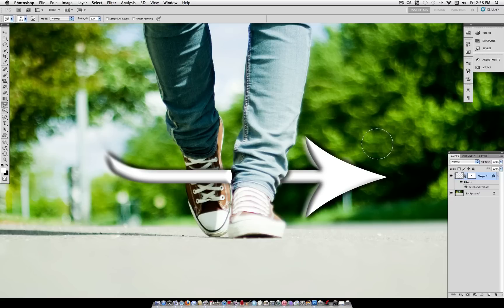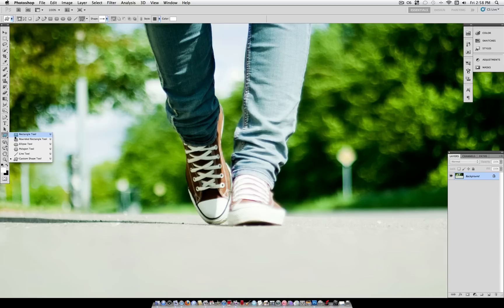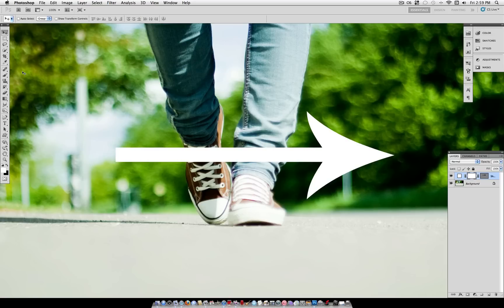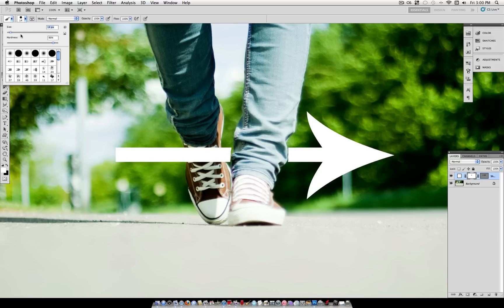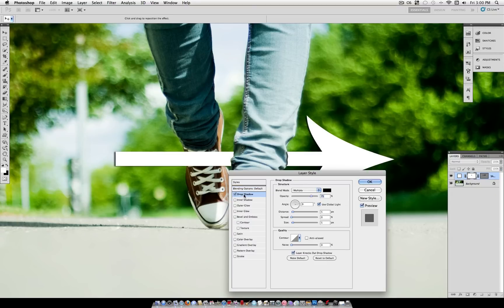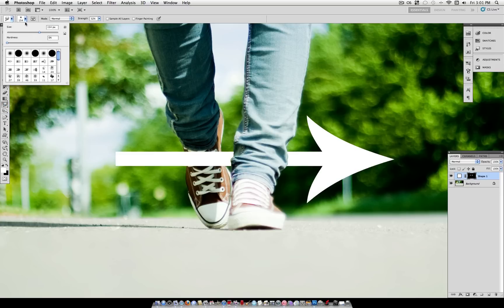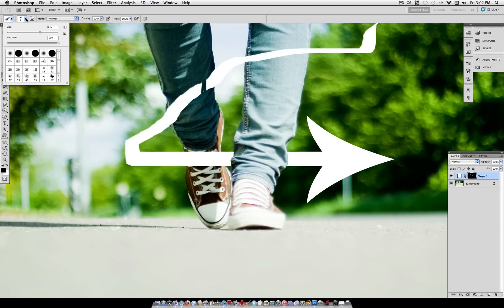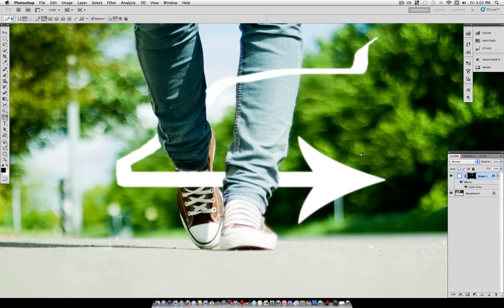Photoshop Tutorial: How to place shapes and lines between an object in a photo